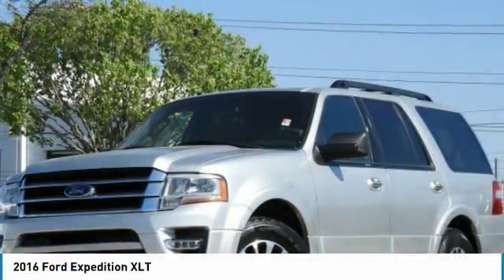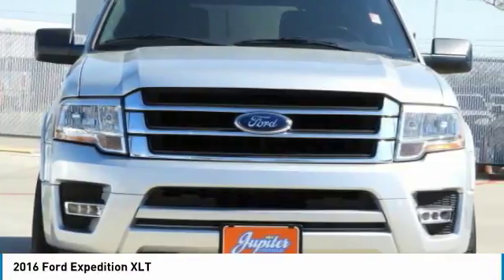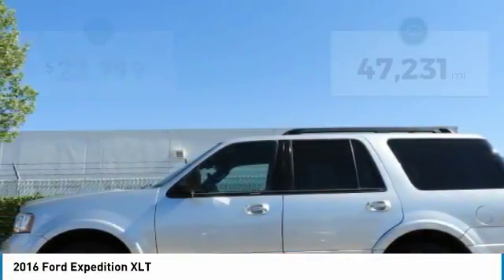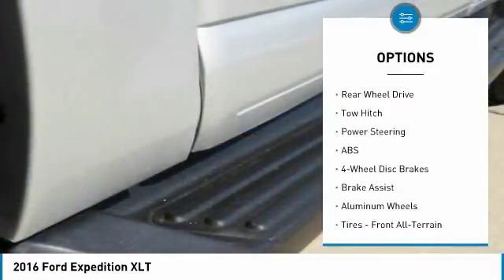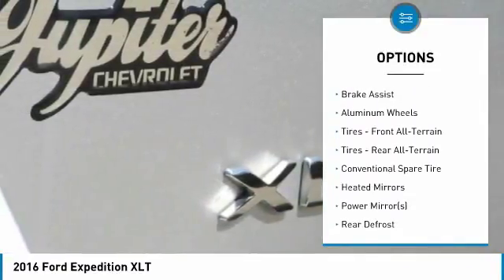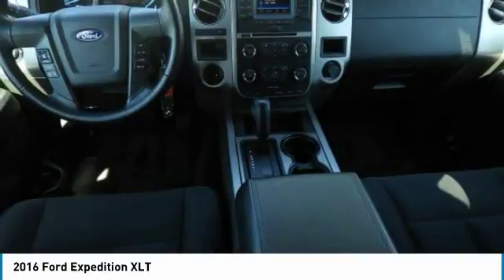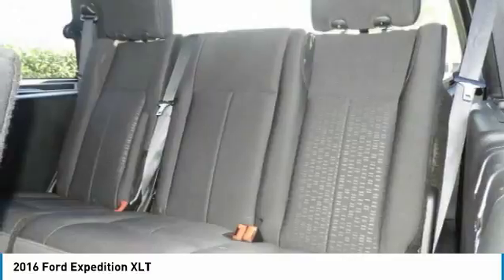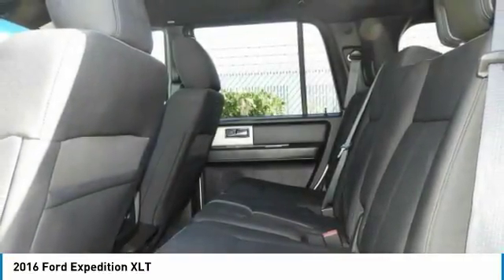2016 Ford Expedition F26631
2016 FORD EXPEDITION Garland, TX
Stock# F26631

Jupiter Chevrolet
11611 Lyndon B Johnson Fwy

New Price! Ingot Silver Metallic 2016 Ford Expedition XLT RWD 6-Speed Automatic EcoBoost 3.5L V6 GTDi DOHC 24V Twin Turbocharged ABS brakes, Alloy wheels, Compass, Electronic Stability Control, Emergency communication system, Heated door mirrors, Illuminated entry, Low tire pressure warning, Remote keyless entry, Traction control.

2016 Ford Expedition XLT RWD includes our Jupiter Advantage: Lifetime power-train limited warranty, alloy wheel protection, door ding protection and MORE! Excludes GM Certified Vehicles, other restrictions may apply. Ask your sales associate for details.

Awards:
* 2016 KBB.com Best Buy Awards Finalist * 2016 KBB.com Brand Image Awards

Reviews:

* Roomy third-row seat; strong and efficient turbocharged V6; easy-folding rear seats increase interior flexibility; tows more than similarly sized crossovers. Source: Edmunds